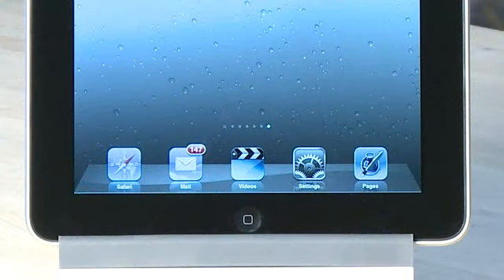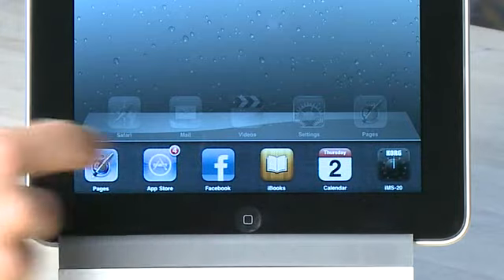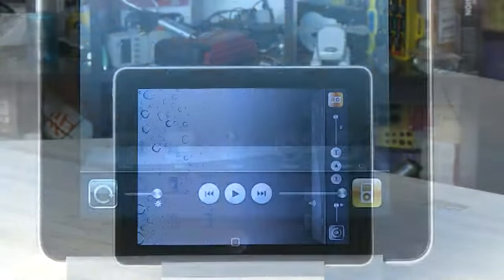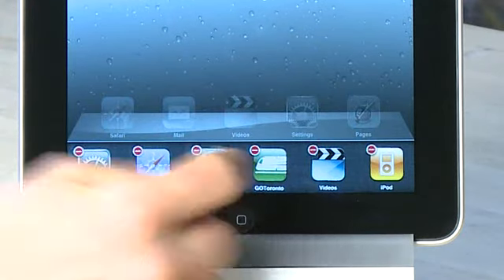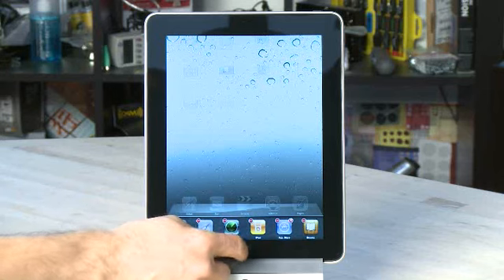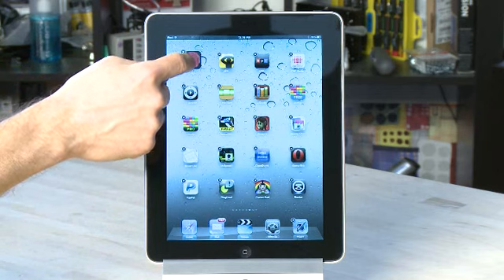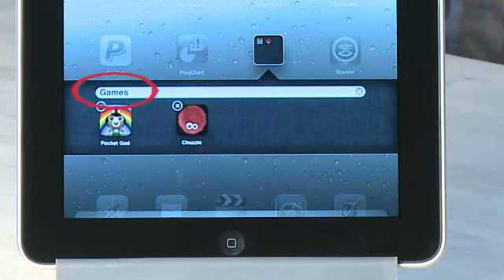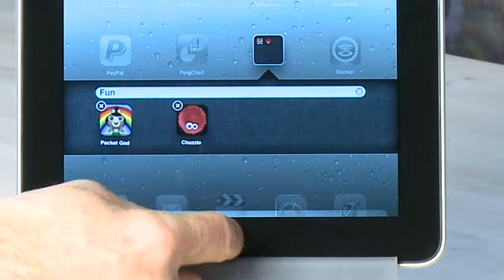Multitasking on your iPad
We'll show you how to multitask on your iPad. Now that you've installed iOS 4.2 on your iPad you now have the ability to bring up the multitasking menu, which allows you to manage your iPad applications. We'll also show you how to create folders on your iPad @ butterscotch.com